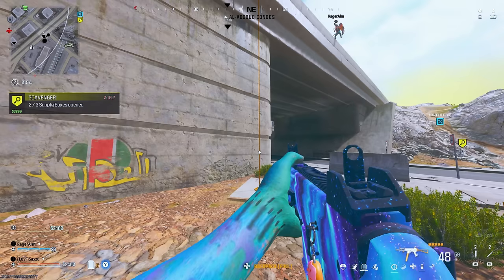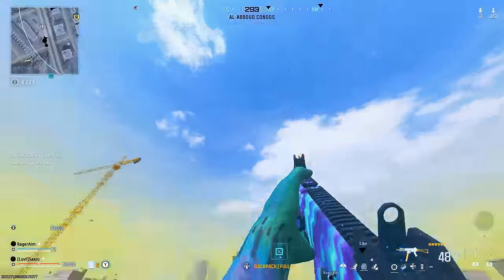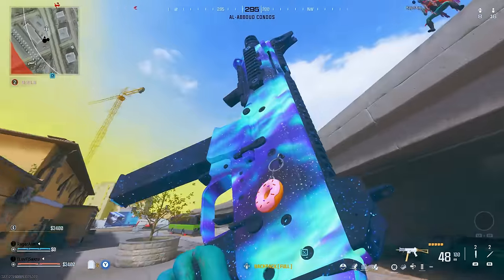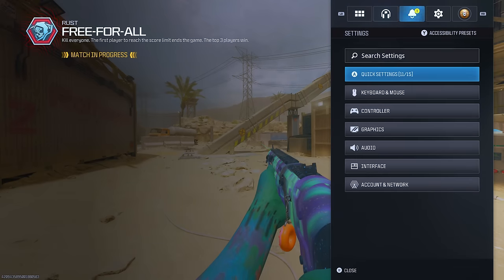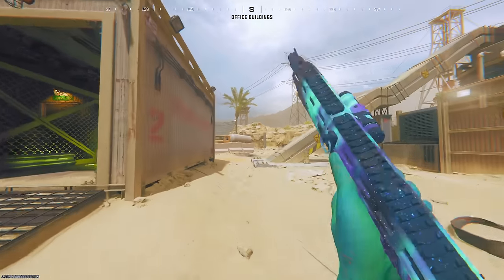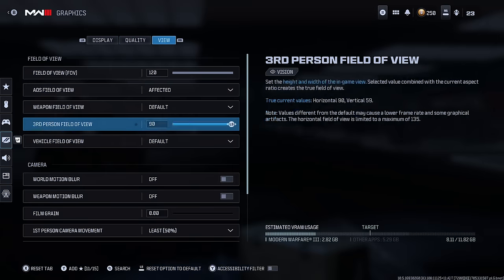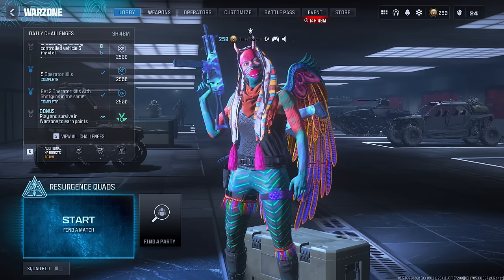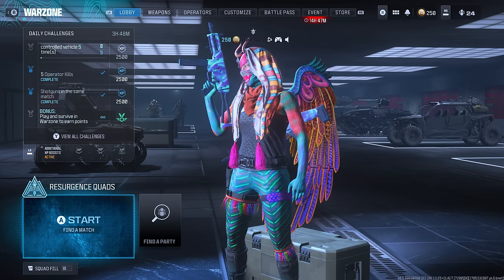Saxzu's Guide To Mastering Warzone 3 Movement (Movement Guide + Tricks)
*Watch in 1440p60 HD, or 1080p60 HD *

Time Stamps
0:00 Introduction
0:32 Examples
2:10 Zipline Movement
3:45 Stim Movement
5:41 Door Bashing
6:25 Rooftop Shooting
6:59 Other Guide To Help
7:24 Basic Movement
8:44 Center Dot
9:02 Settings For Everything
9:35 Outro